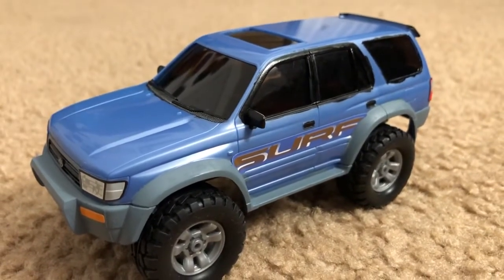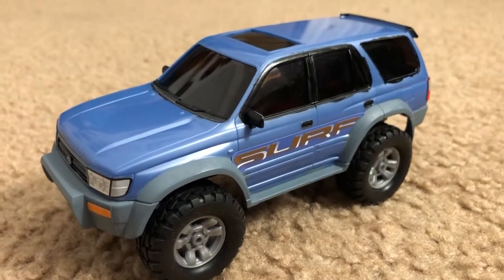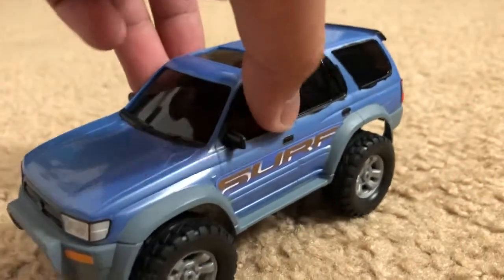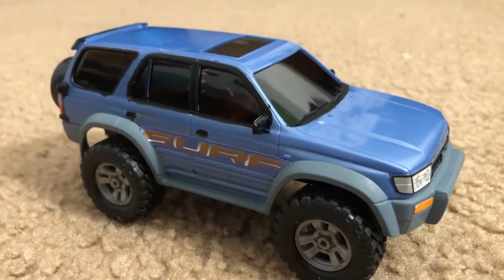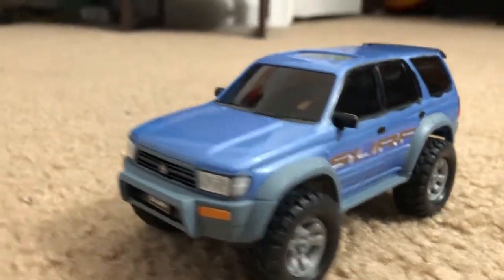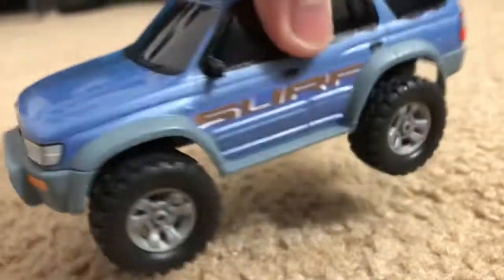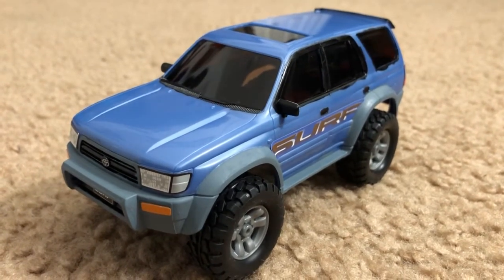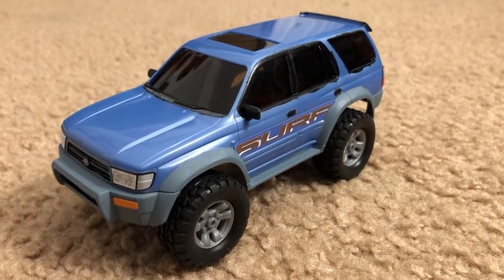Tamiya Toyota 4Runner kit UPDATE (all painted up. But it isn’t perfect)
It’s not the best paint job I’ve done but I had a lot of fun making it